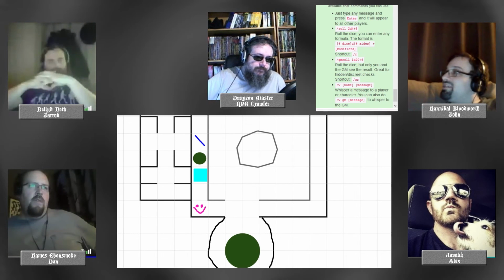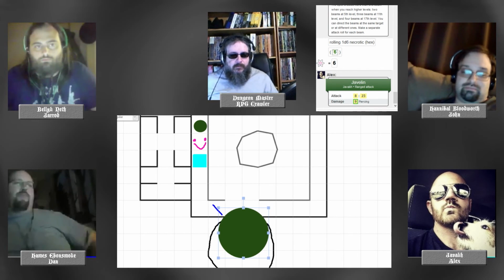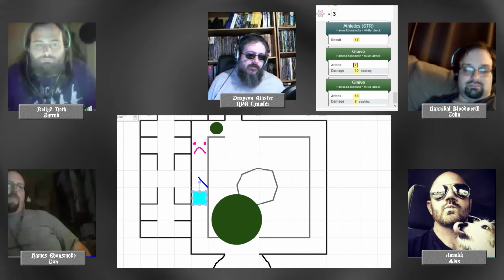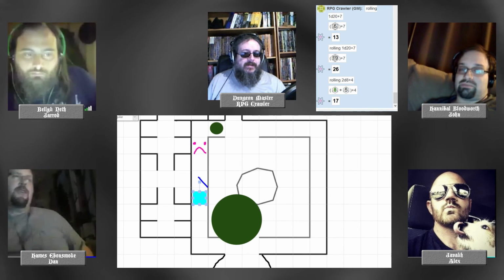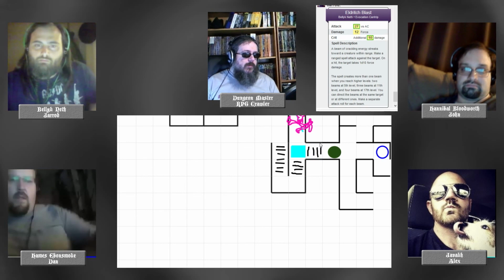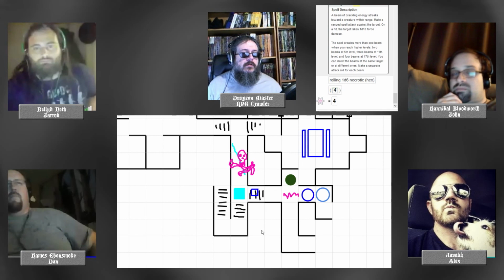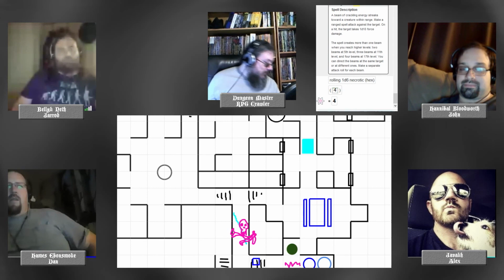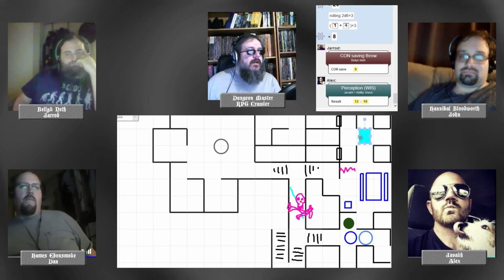Heroes in the Mist Session 4 Part 2 (Ravenloft D&D 5th Edition)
Battle in the darkness.